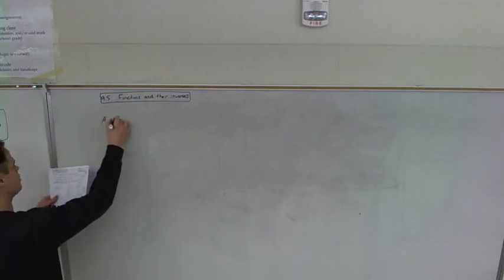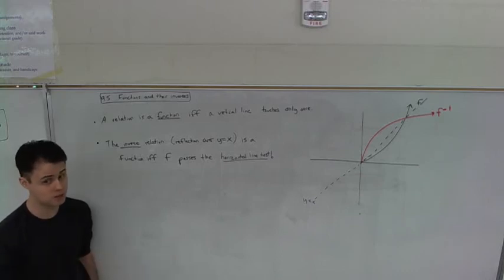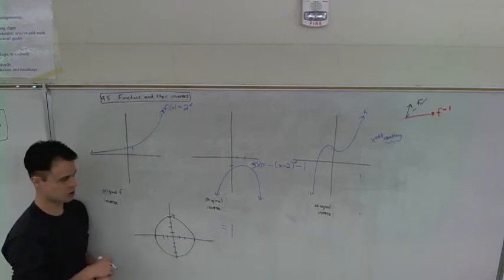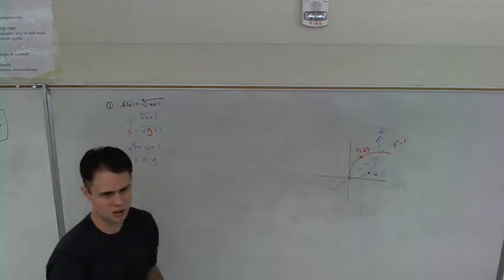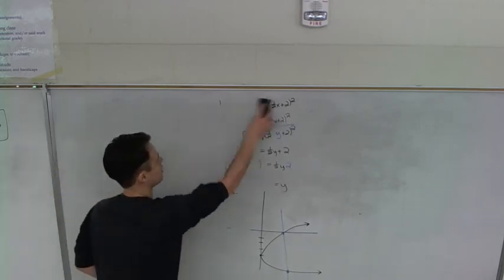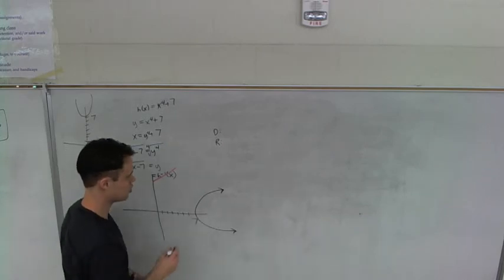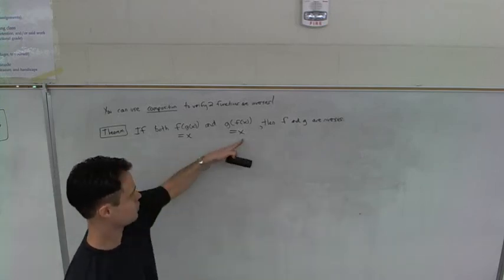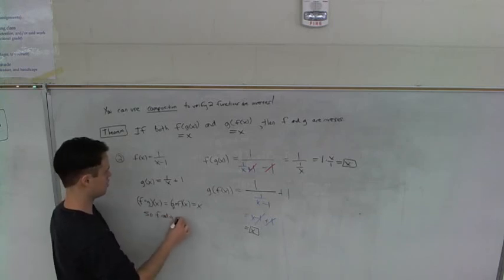Alg2 9 5